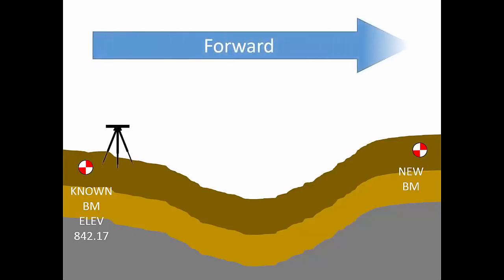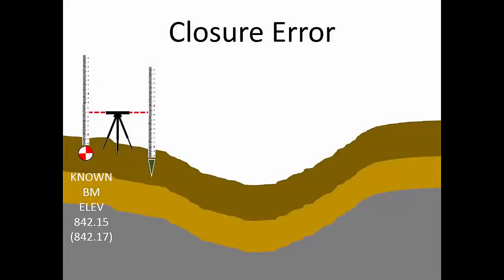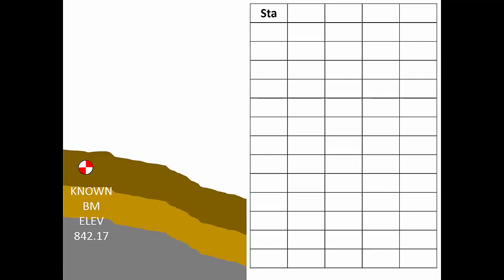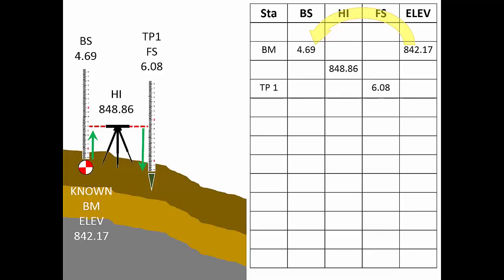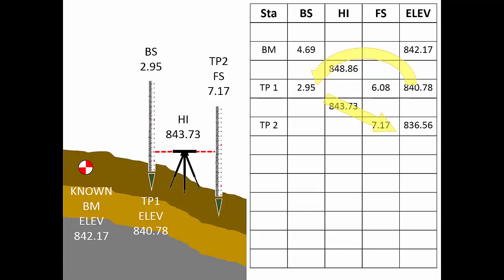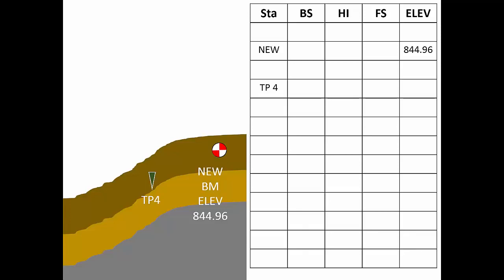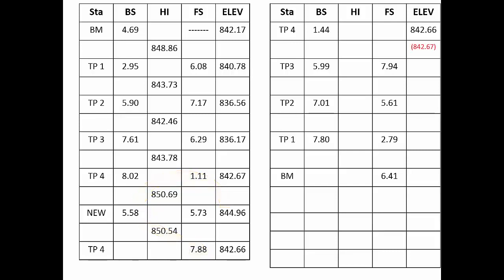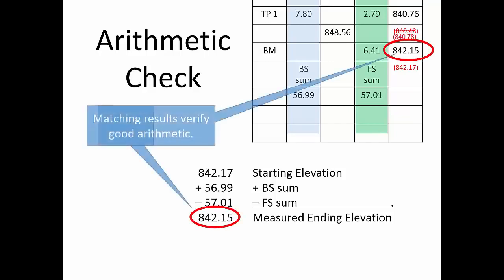Leveling, Part 3